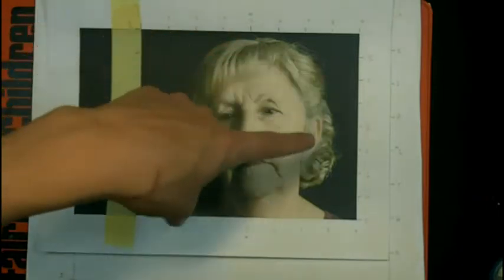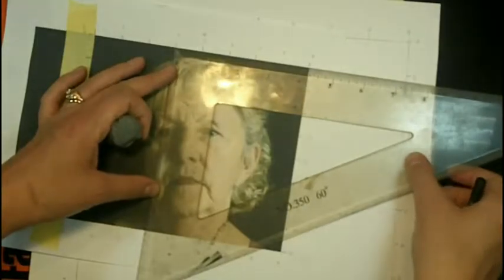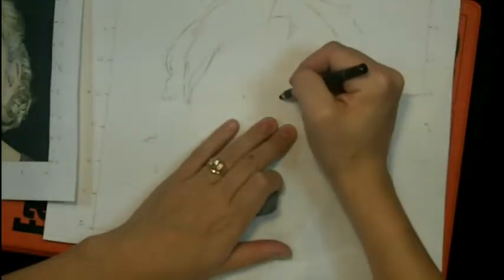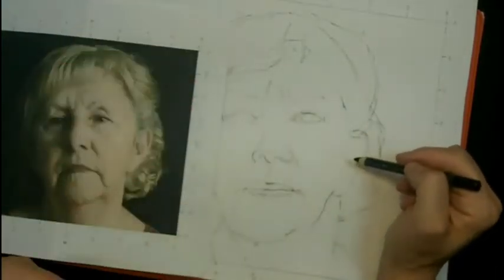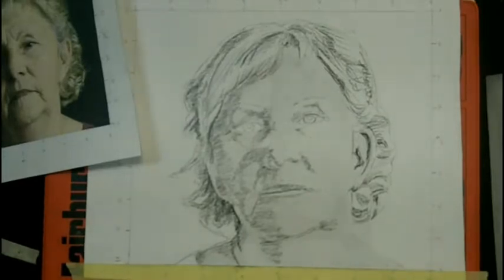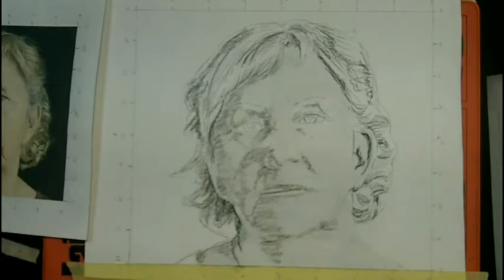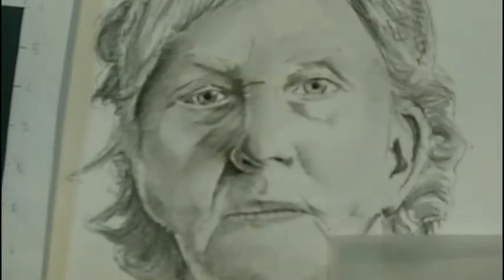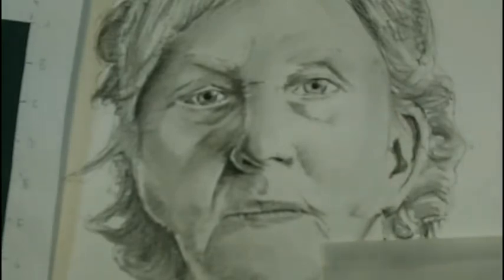How To Draw An Elderly Woman | Drawing Made Easy